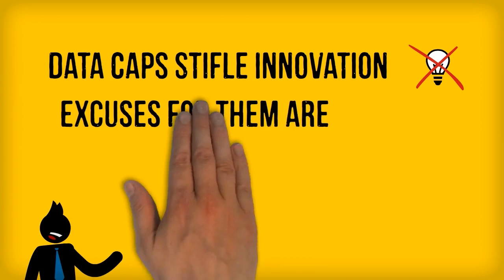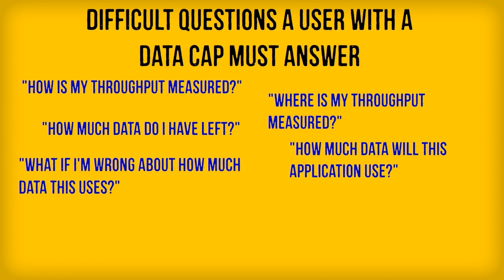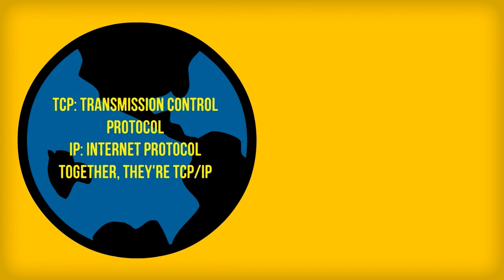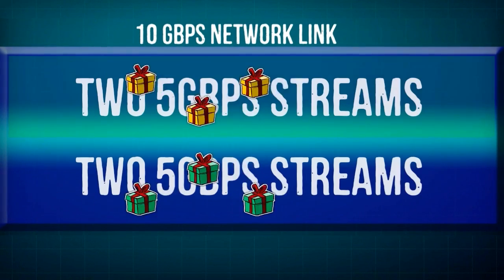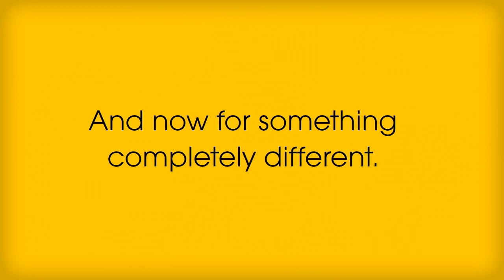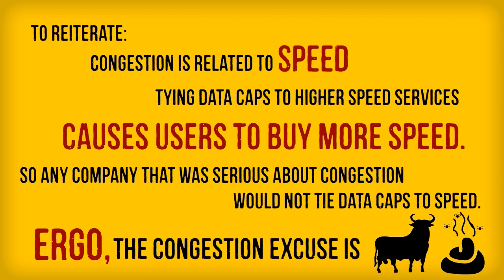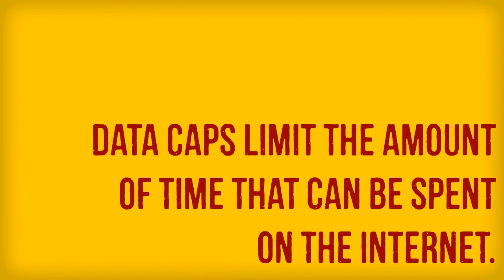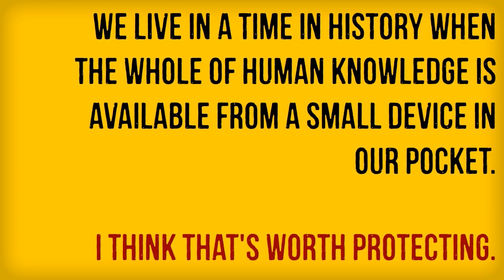Why Data Caps Suck: The Animated Examination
Same whiny, "Inconceivable!" voice, but it's only 11 minutes this time.  Here, I talk about data caps, and why all the excuses that broadband and mobile providers use to put them in place don't hold water.

Special thanks to PowToon.com, Vint Cerf at Google, and the Continued Support of Viewers Like You.

If you'd like to create your own animated videos, check out PowToon